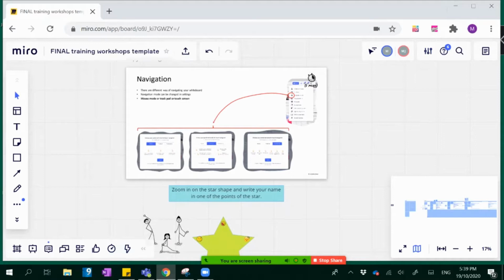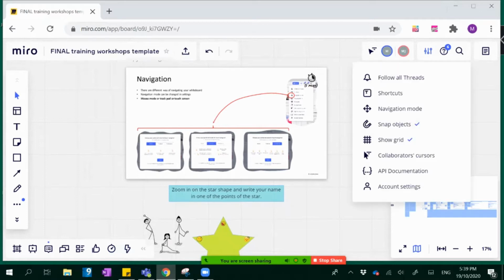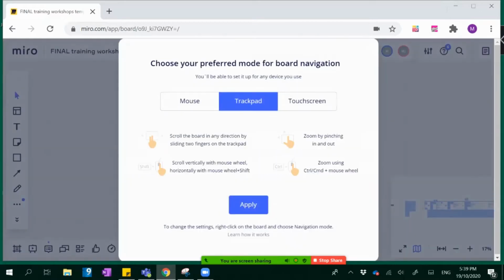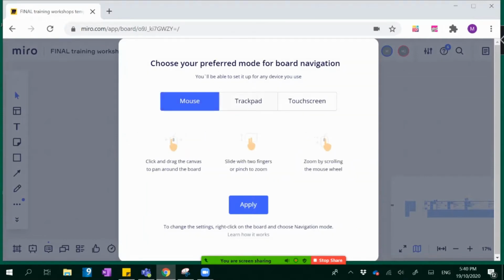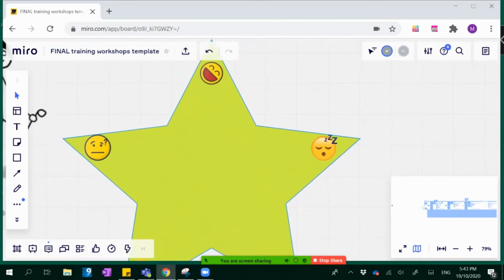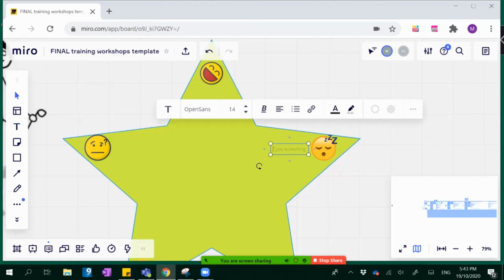1. Navigation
This video is part of our Miro Starter Kit a selection of short videos showing you some applications of Miro tools.  This task shows the navigation toolbar and how zooming in and out is an important tool in Miro.